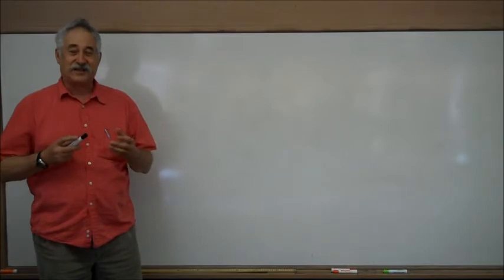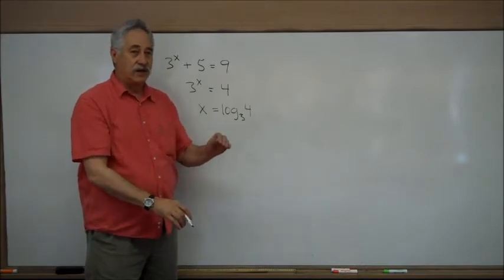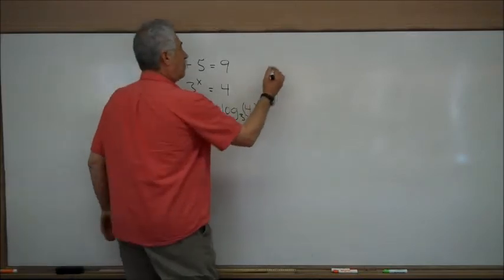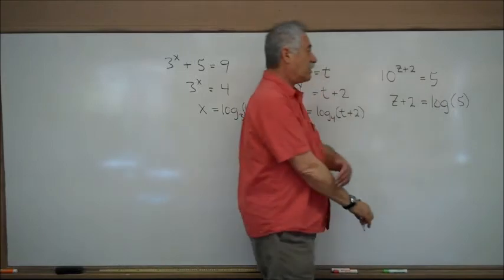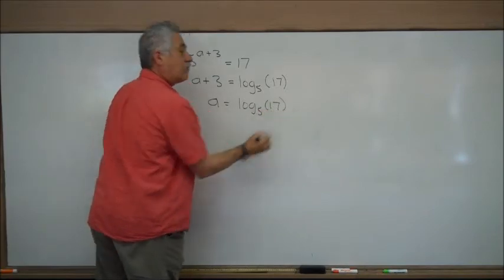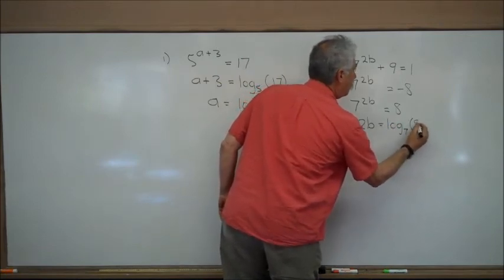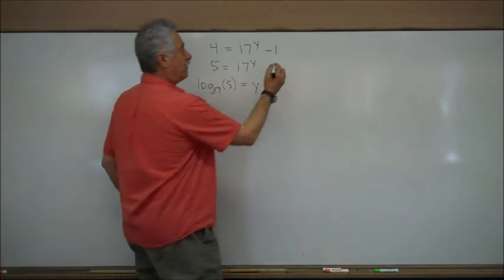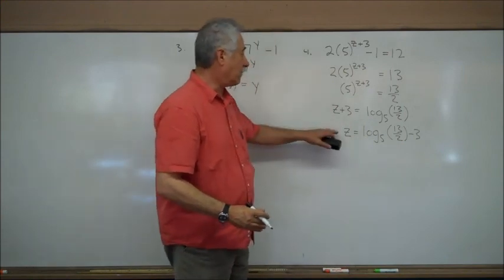Solving Exponential Equations _ Essentials.wmv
Simple, intuitive process that opens the door to working with exponential equations.